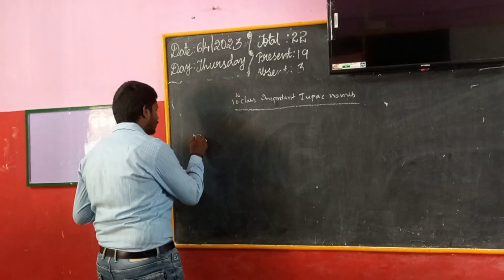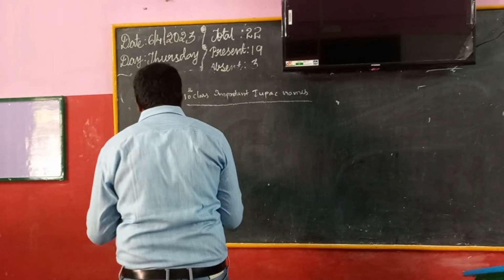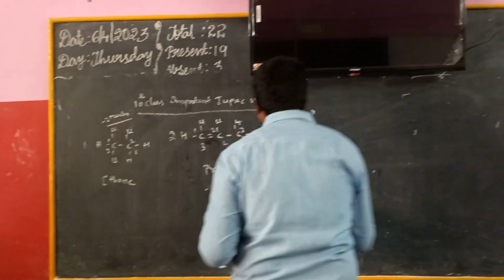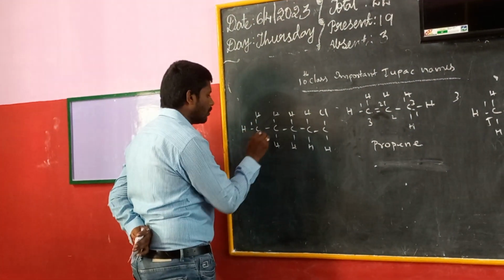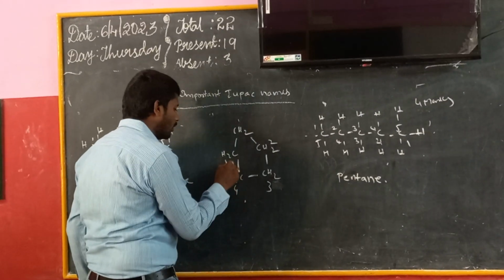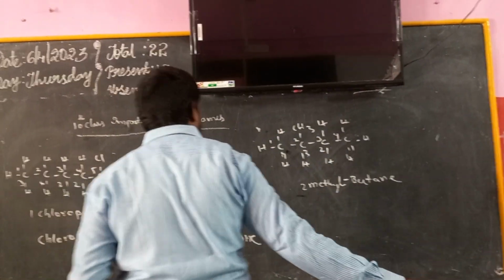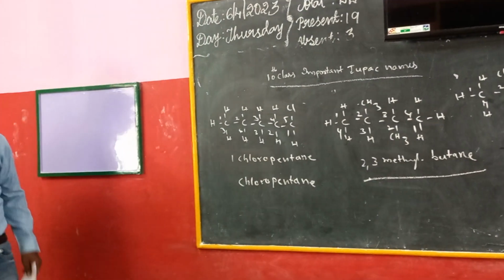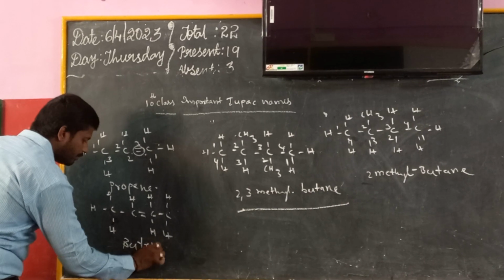IUPAC NAMES FOR 10 TH CLASS, 2MARKS ,4 MARKS ,8 MARKS QUESTIONS MOST IMPORTANT.